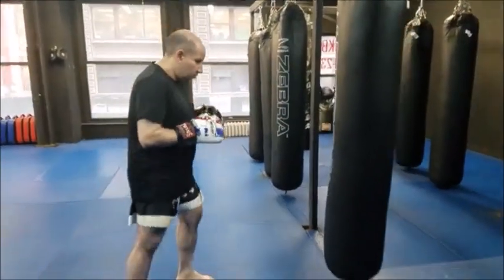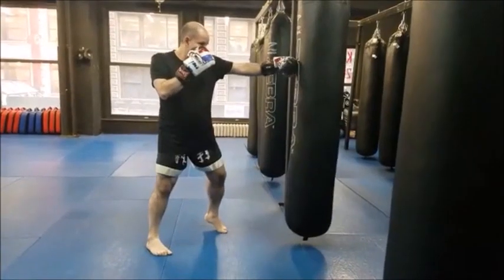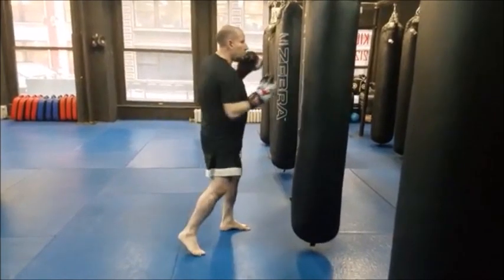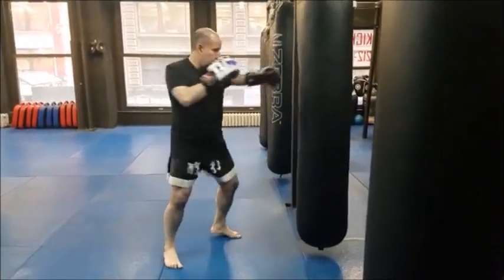Heavy Bag for tool development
Shuai Jiao and San Da Introduction
摔跤和散打基本課程

Currently the most extensive and best value I offer online. Until I film the rest of "Correct Path" for re-publishing this is the most comprehensive course